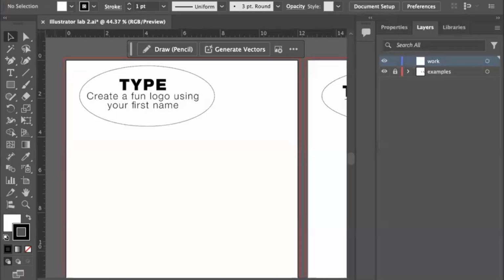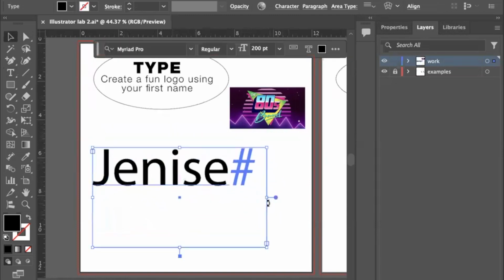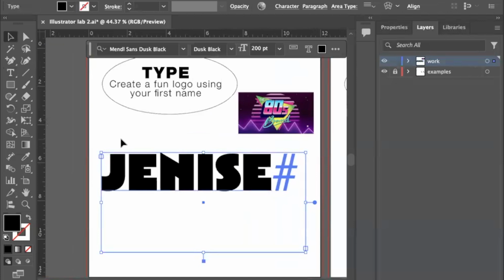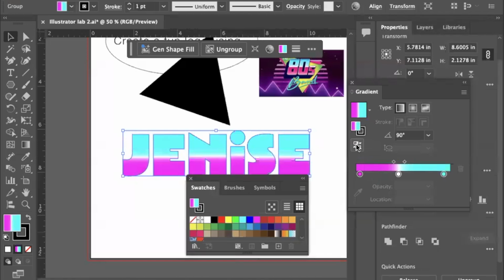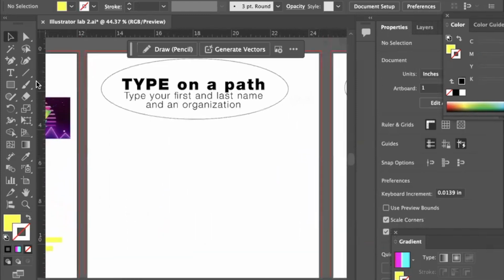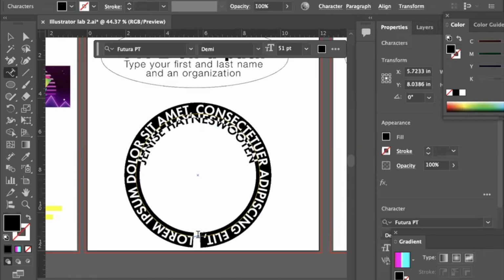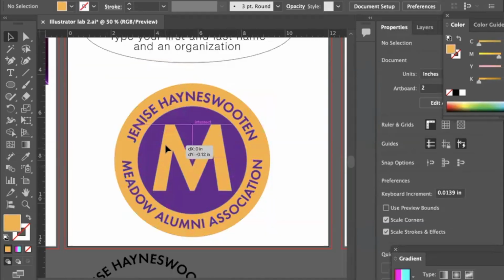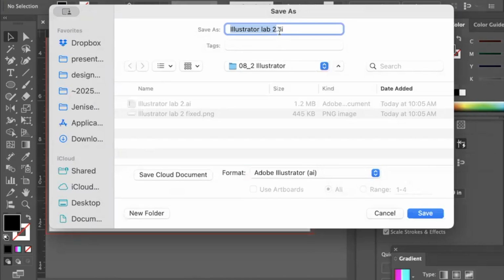05 Illustrator typography lab